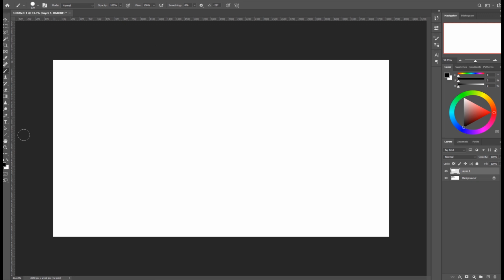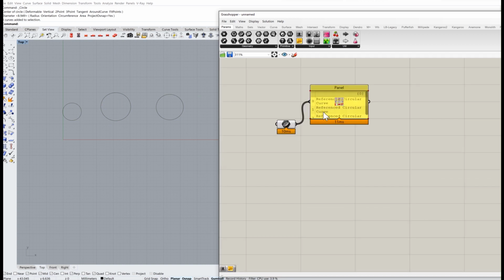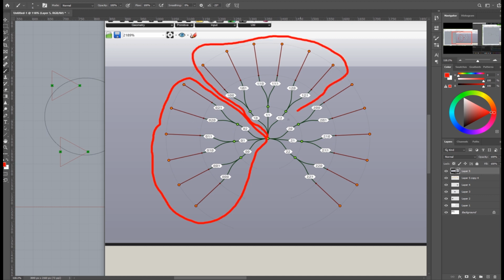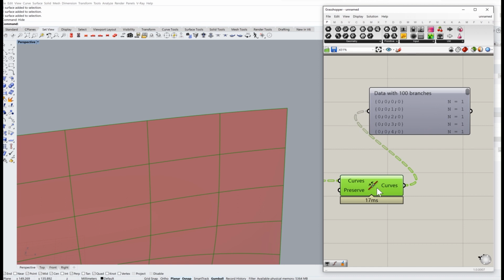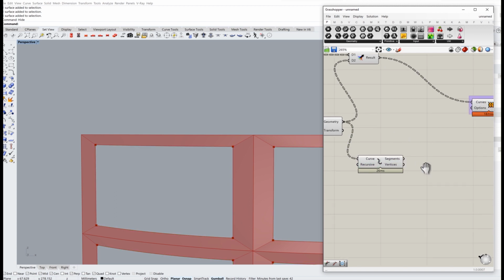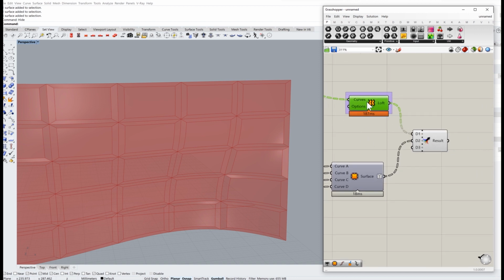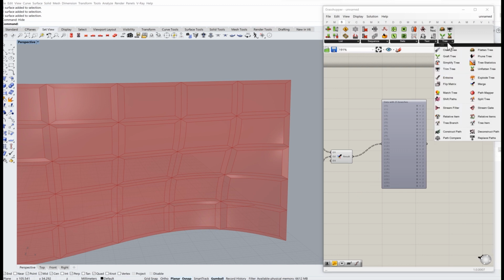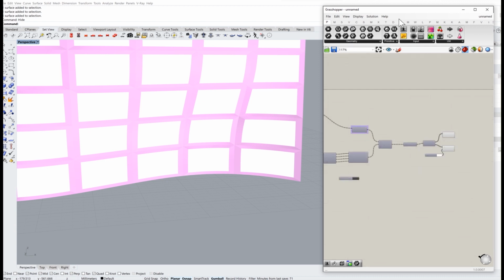2020-40 LTH Tutorials: Data Trees for Beginners (Rhino + Grasshopper)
Data trees explained with buckets, ducks and freckles...
This video was recorded during our webinar in LTH for AAHN15 course. In my pedagogical experience Data Tree structures is something that the students struggle the most with when learning grasshopper, so I made this separate video for beginner users explaining how data trees work in GH at a very basic level. You know, just to give you somewhere to start off from.

My hardware:

3D printer (FDM) - Creality Ender 3
3D printer (SLA) - Anycubic Photon Zero
3D printer accessories - Anycubic Wash and Cure station